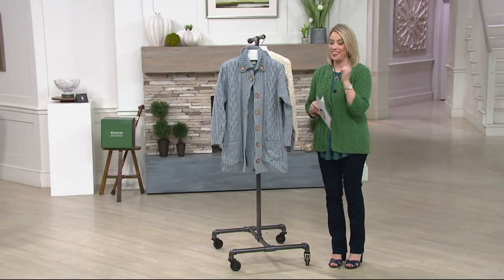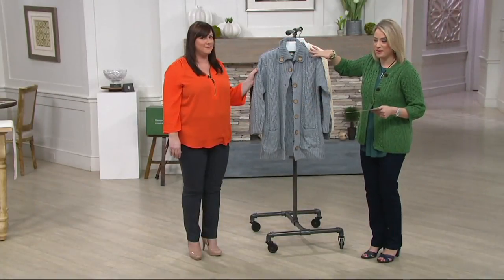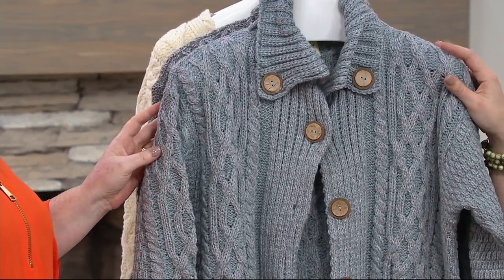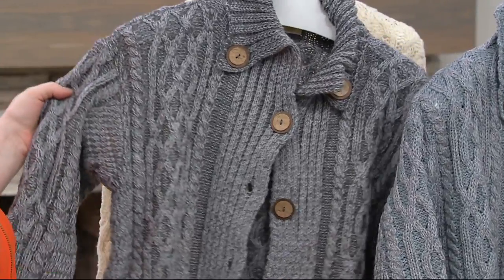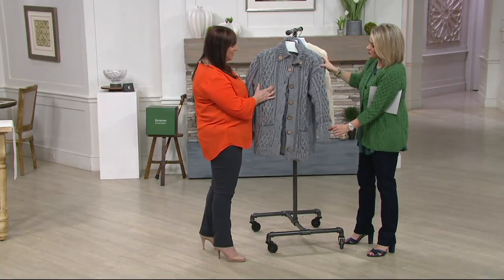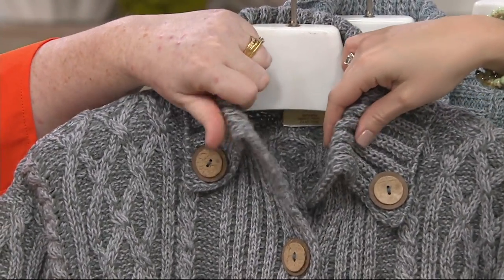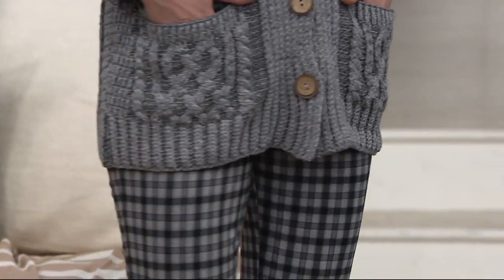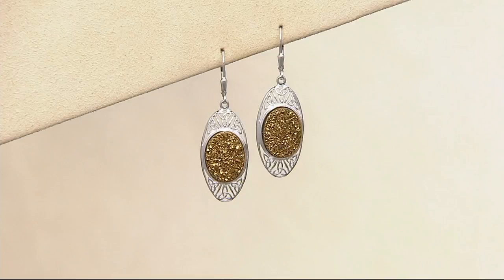Kilronan Merino Wool Buttoned Collar Plaited Long Cardigan on QVC